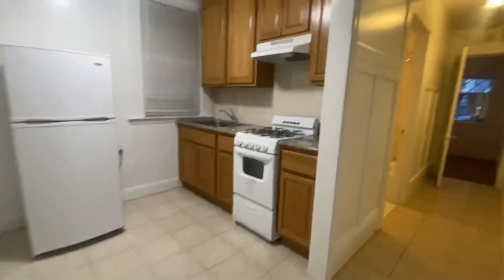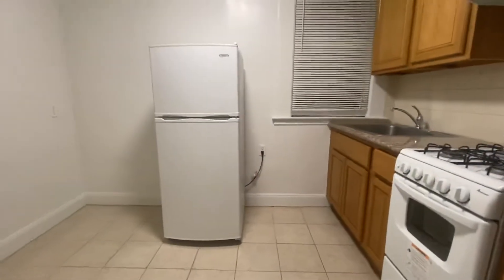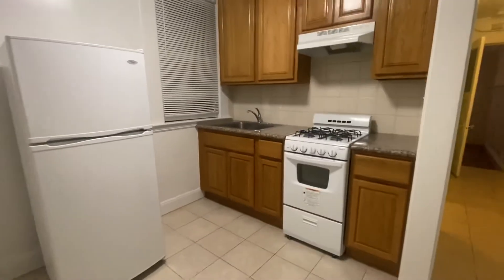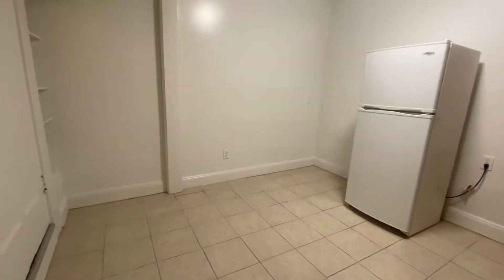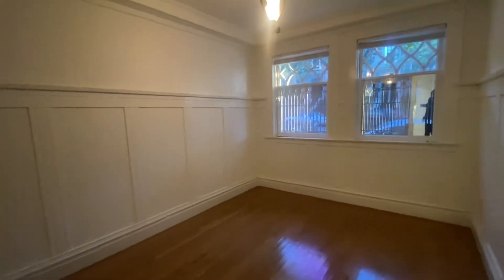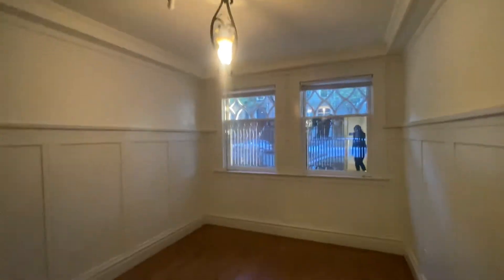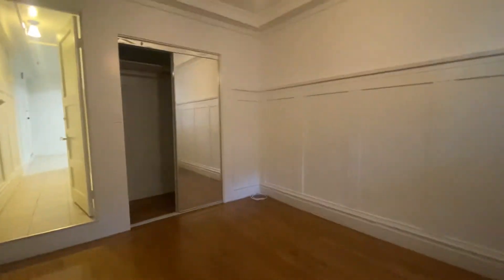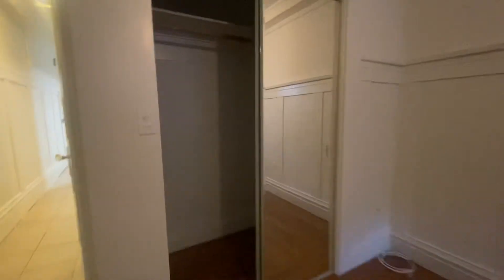First floor studio in Pacific Heights